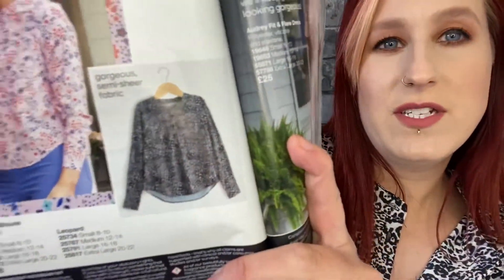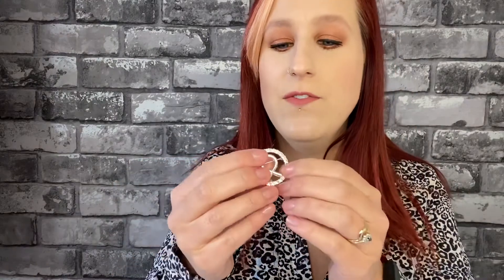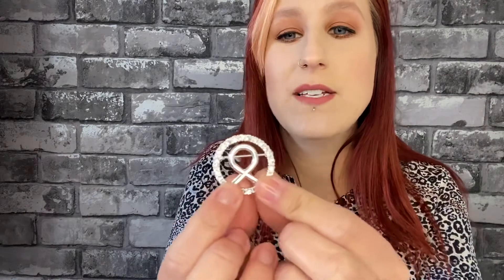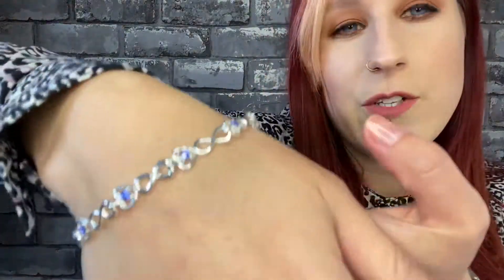💎CHARITY PRODUCT OF THE MONTH 💙 Avon’s Products That Give Back 💎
Hi lovelies here are my charity picks for the month!!

First off I made two small errors that I need to correct:

* Avon customers helped realise 1.2 million pounds in 2020 not 1.6 million.
* The proceeds for Breast Cancer Pin are split 100% between Coppa Feel AND the amazing Look Good Feel Better, so that’s 50% each.
* To be clear, the bracelets 50% is split between Refuge and Women’s Aid so they get 25% each.

Xxx